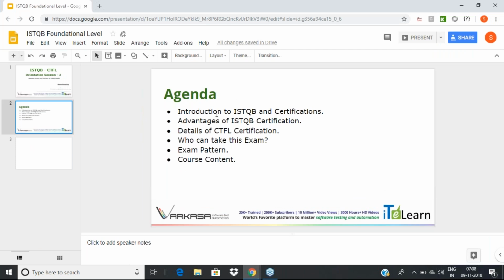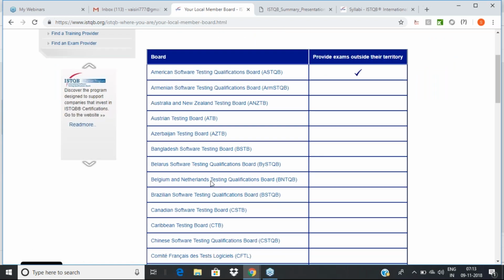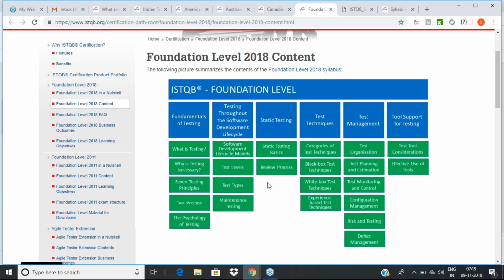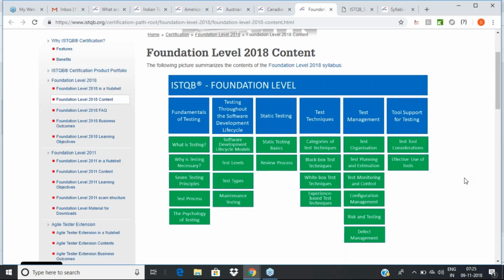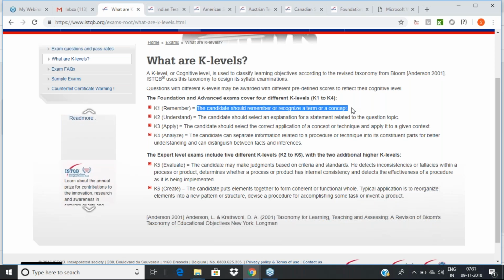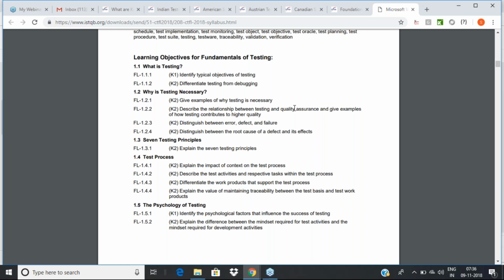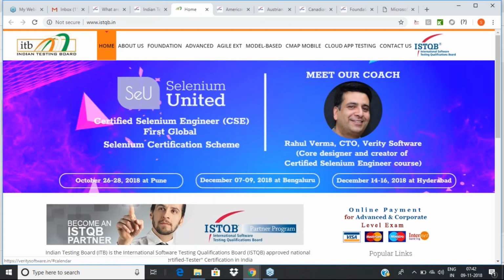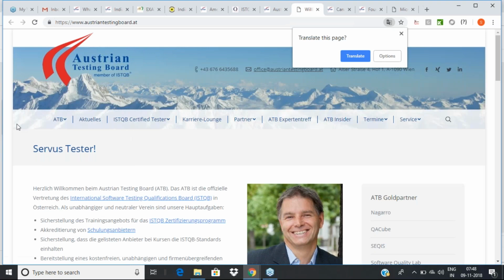ISTQB Foundation & Advanced Level Live Training Free Day-01 Session - Nov 2018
ISTQB Foundation & Advanced Level Live Training - Nov 2018

ISTQB_certification is recognized world over and many big IT companies are making it mandatory to have ISTQB certification for the testers. Hence, ISTQB certification has become a tool for the ambitious people to grab good opportunities in software_testing.

iTeLearn, one of the world’s leading software testing training providers offers a professional training course for ISTQB foundation level and at the end of the course, the trainer will introduce ISTQB sample question papers which contain the questions that are usually asked in the exam.

This video contains a sample ISTQB question paper. Watch the video fully to know the questions and the correct answers.